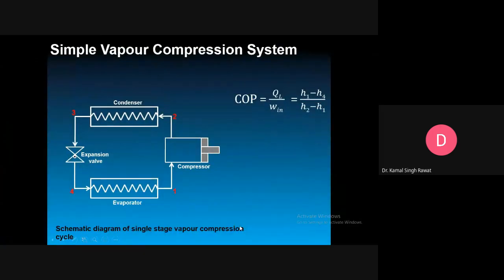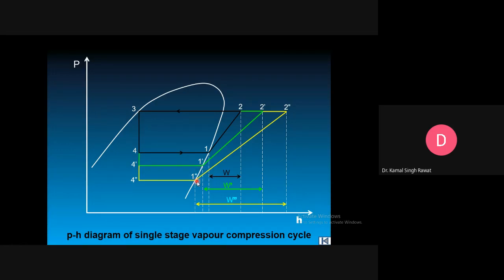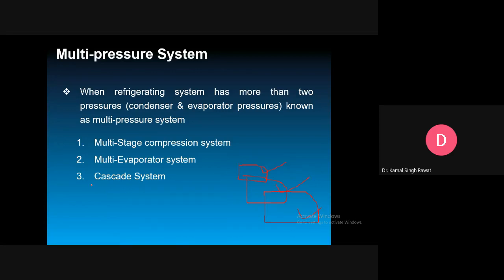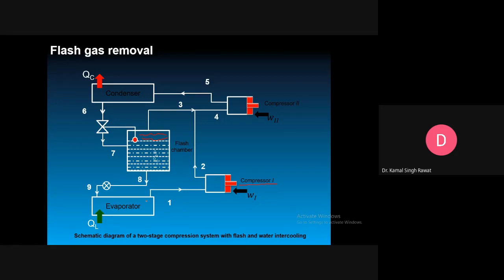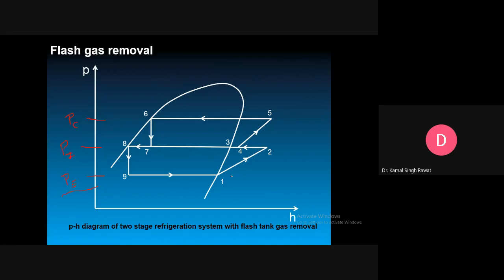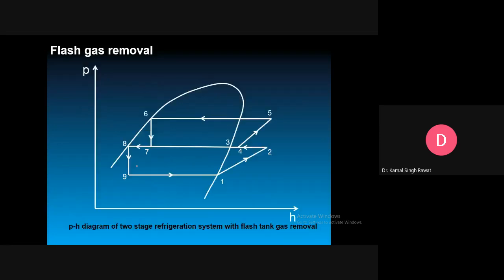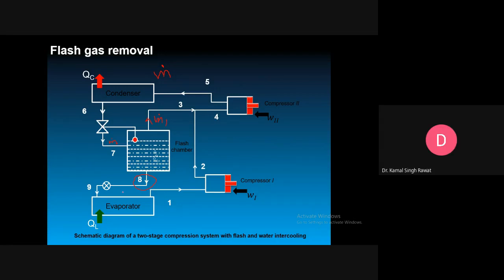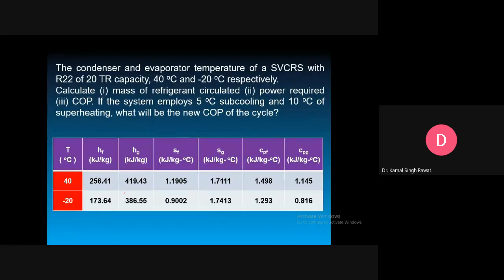Lec. 09 Unit 02 Multi Pressure Refrigeration System, Flash Gas Removal